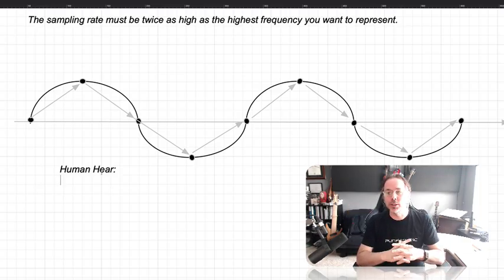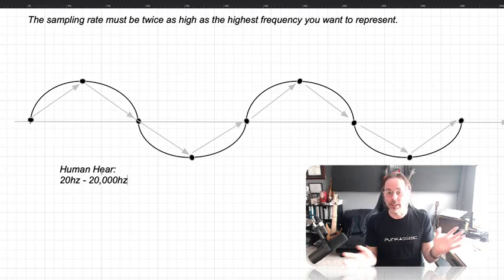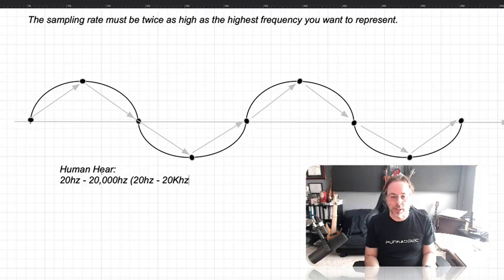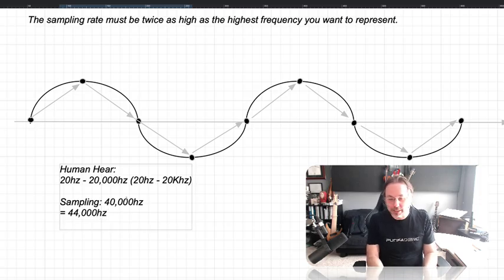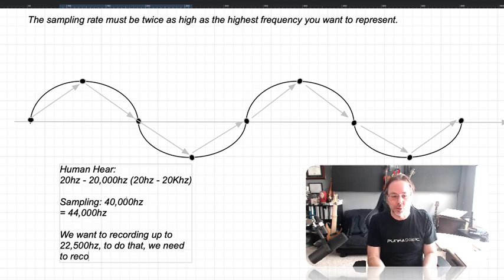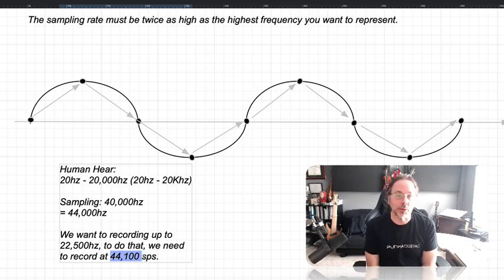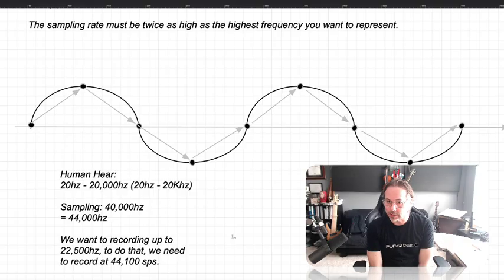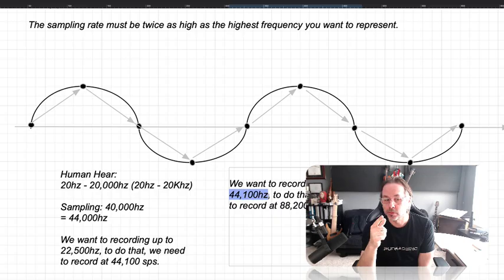What range of frequencies do we need to record, anyway?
Today: What range of frequencies do we need to record, anyway?